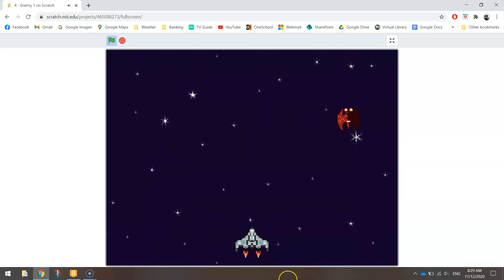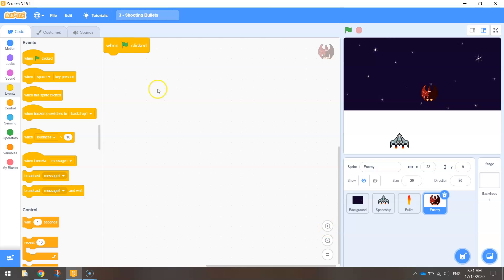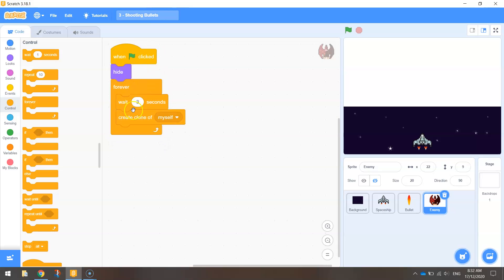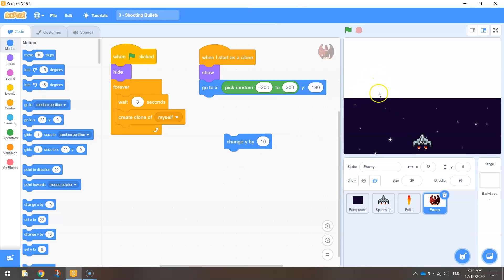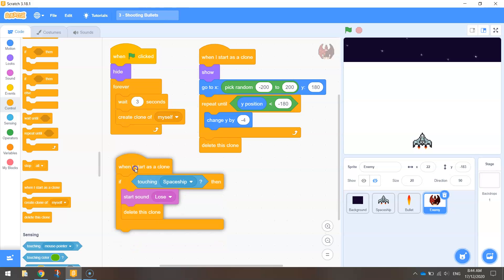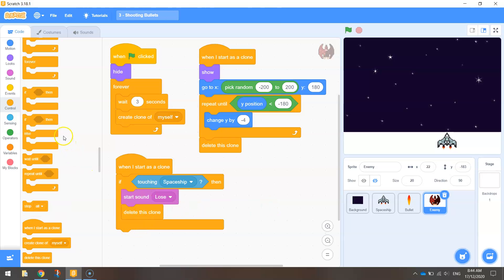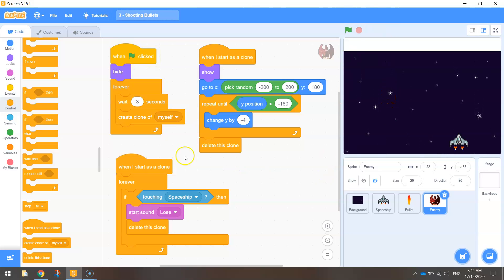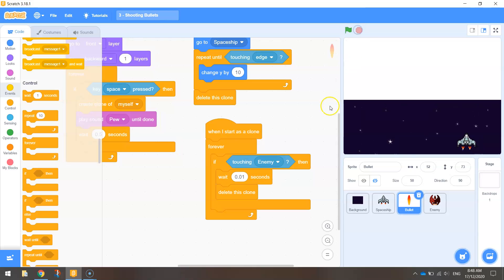Scratch - Adding Enemies Tutorial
Learn how to add a basic enemy to your game in Scratch 3. This is the fourth instalment in a series of videos on how to make a space shooter game.